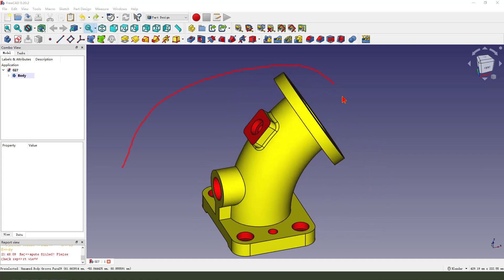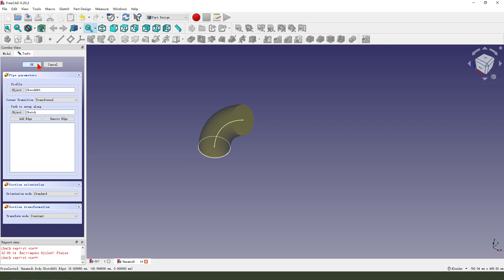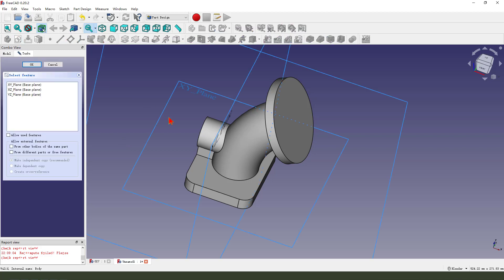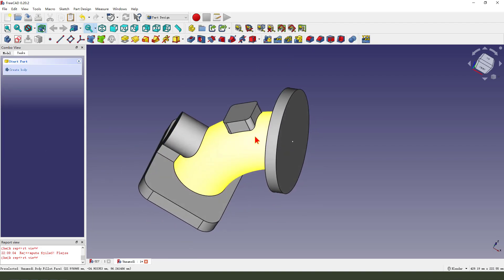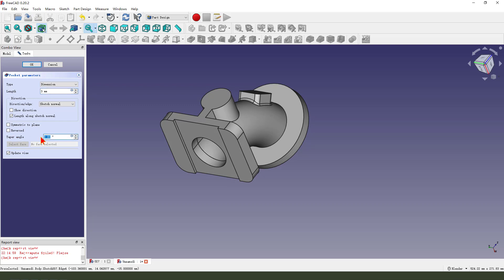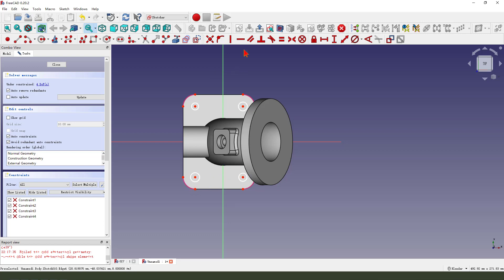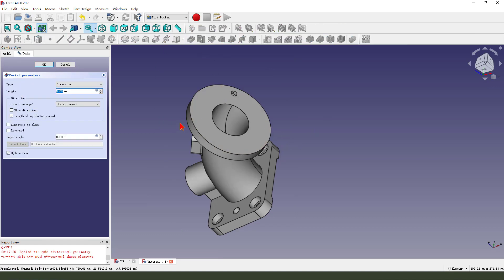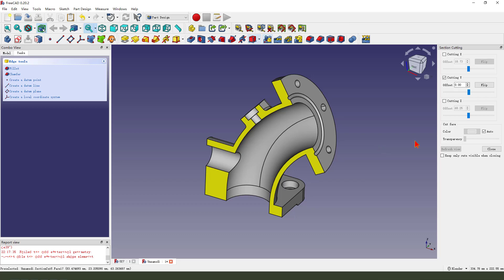FreeCAD Tutorial for beginners,basic model exercise-27